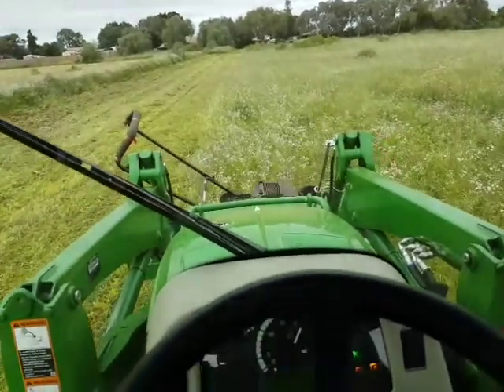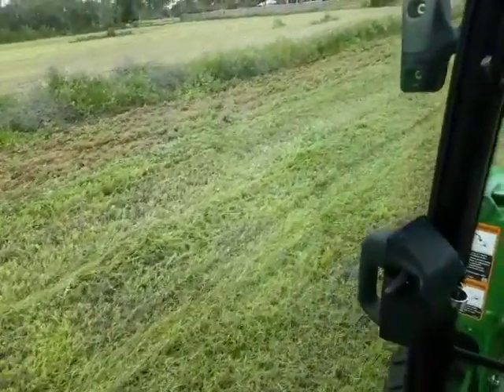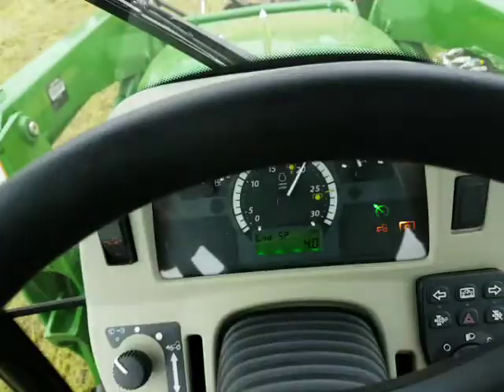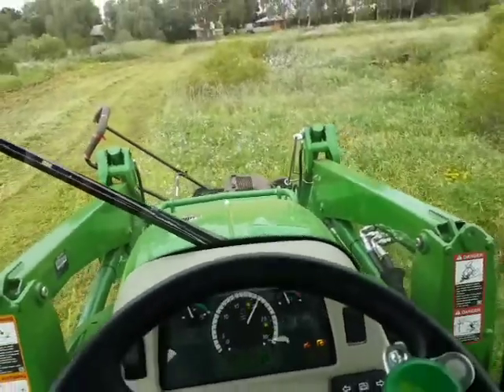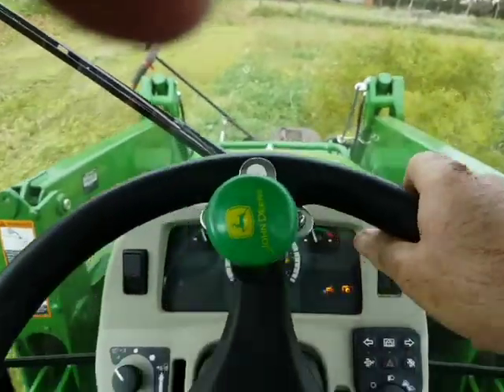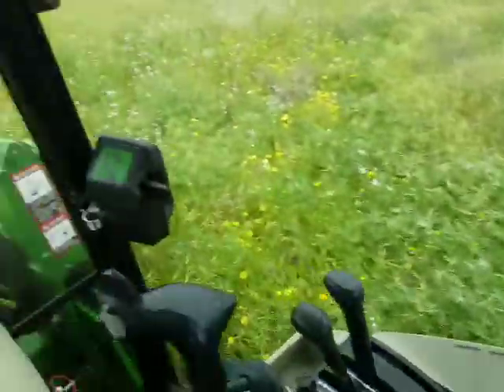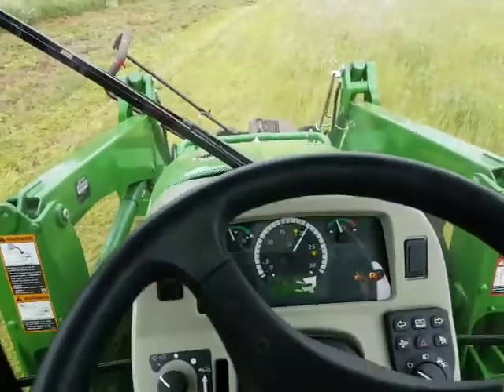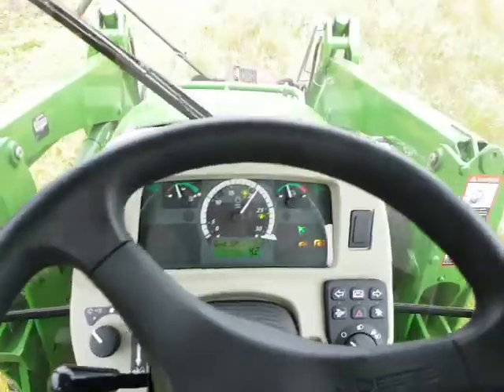Geraldton Part 3 of 4 Flail mower vs Slasher